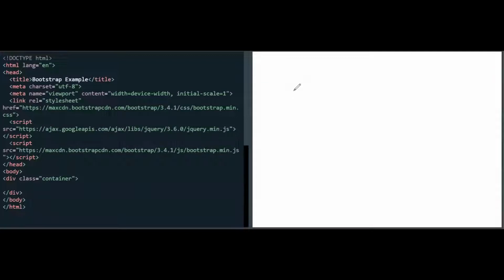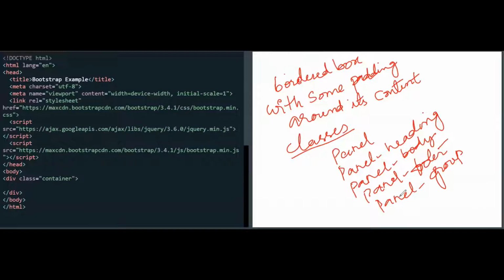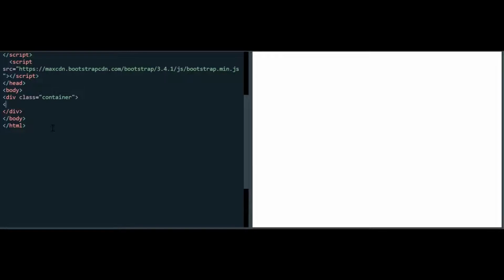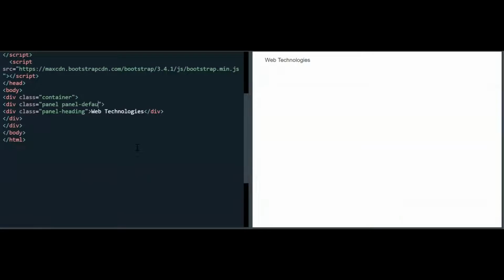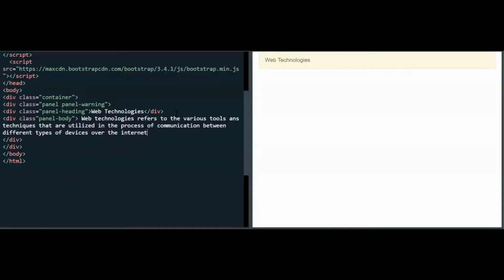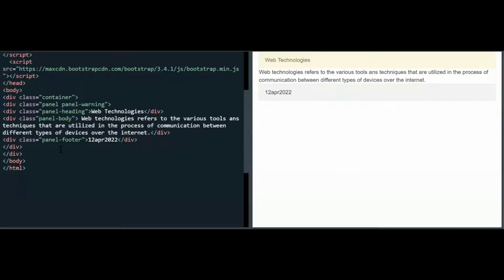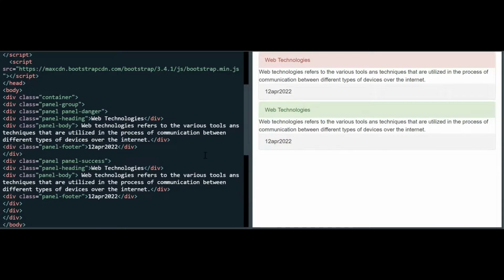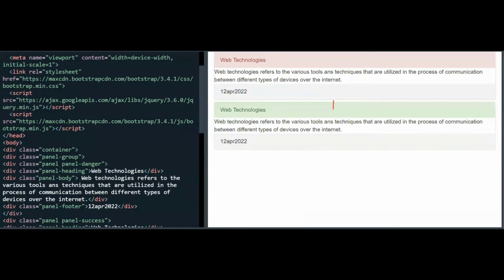wt # 41| Bootstrap Panels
panel class
panel-heading class
panel-footer class
panel-body class
panel-group class
panel-danger
panel-warning
panel-info
panel-default
panel-primary
panel-success